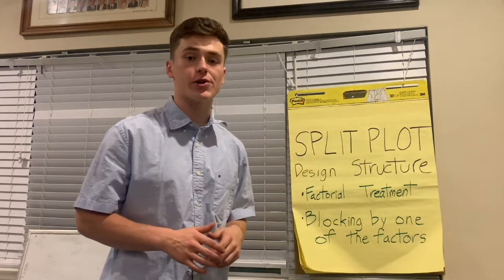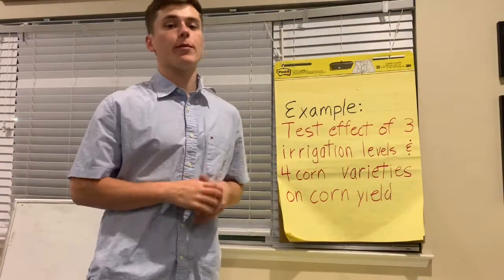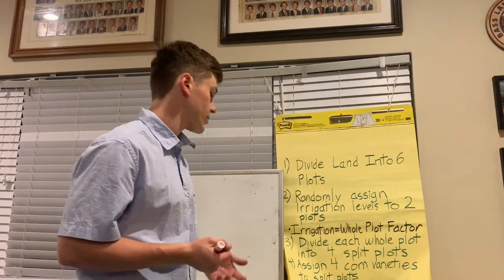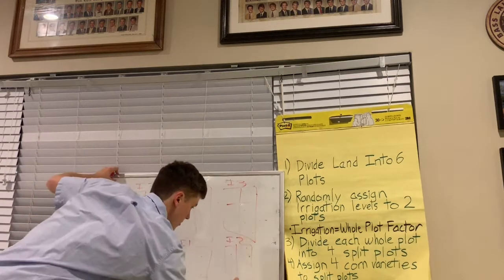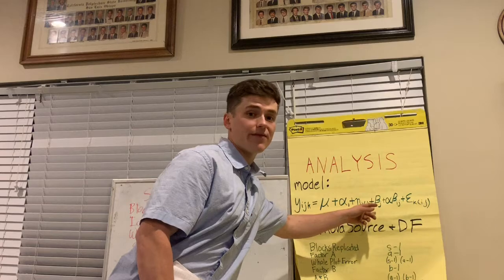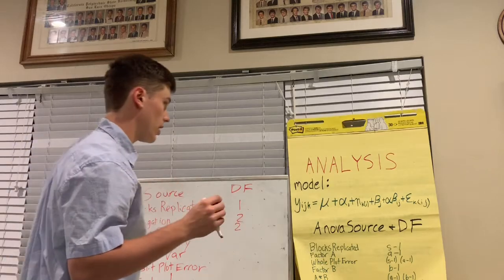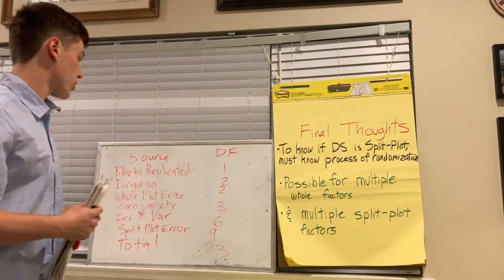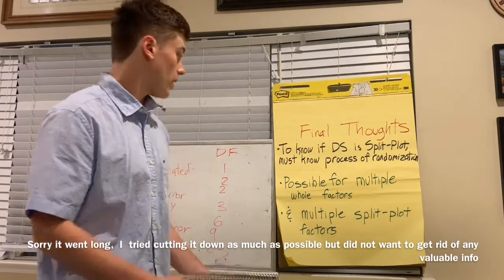Stat 323 Project- Split Plot Teaching